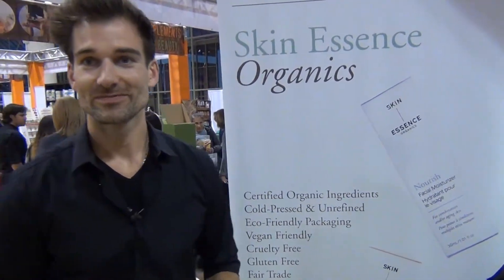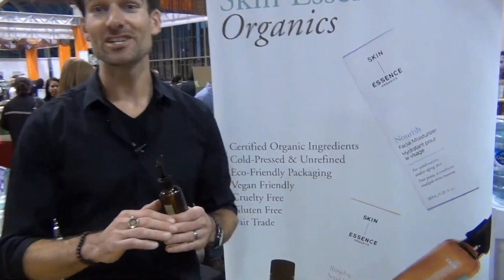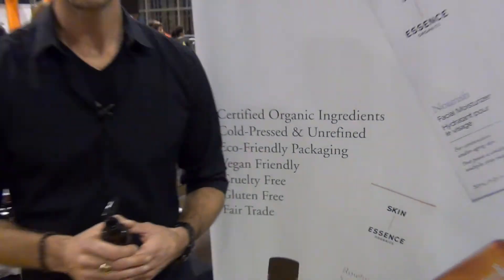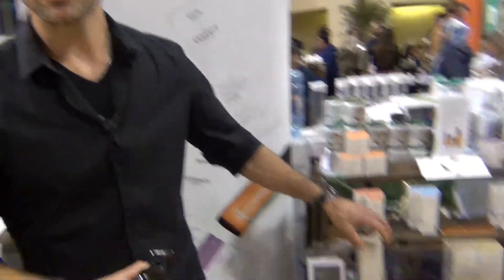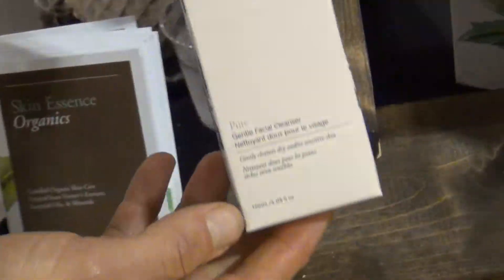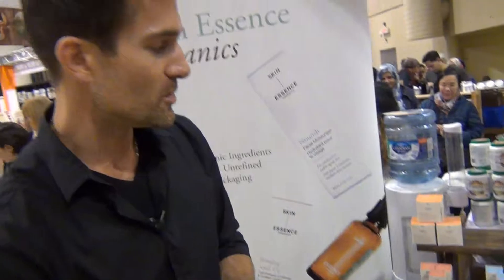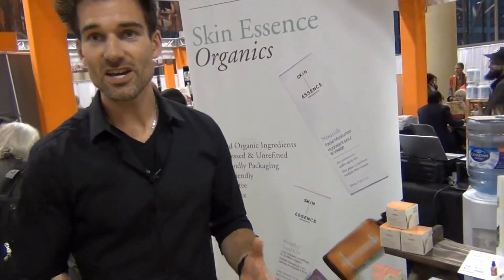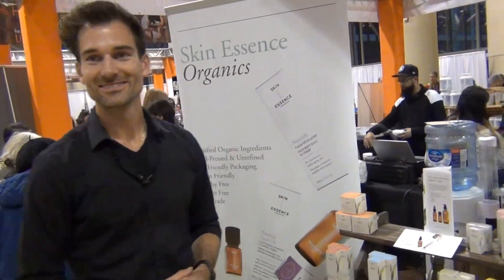Certified organic skin care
Gluten free, vegan friendly, eco-friendly, non GMO, Certified organic skin care. Quality ingredients for men and women specializing in facial care, cleansers, anti aging, sensitive skin and moisturizer.

Educational Content provided by
Skin Essence Organic Skin Care